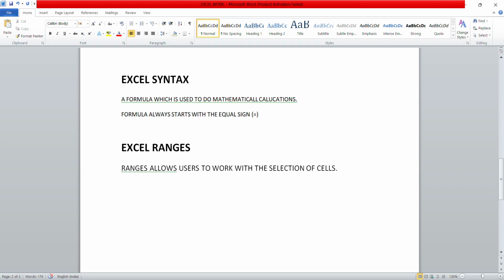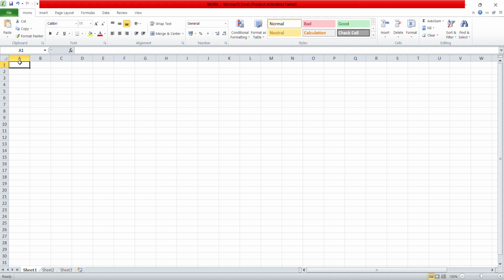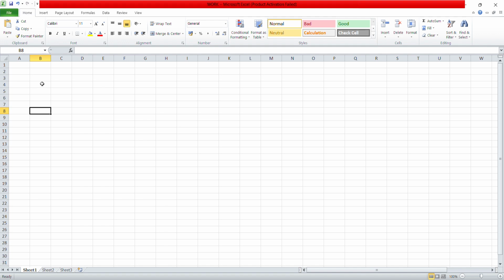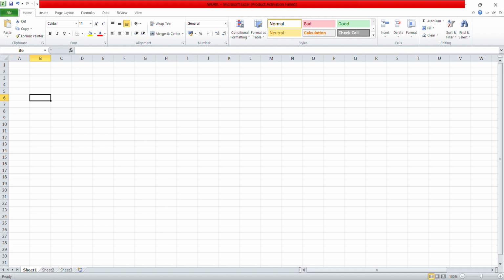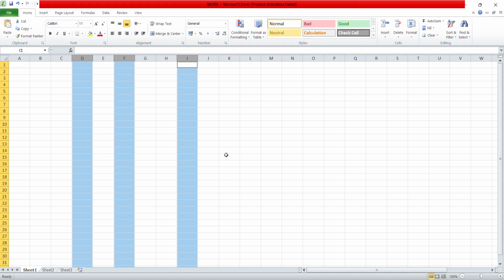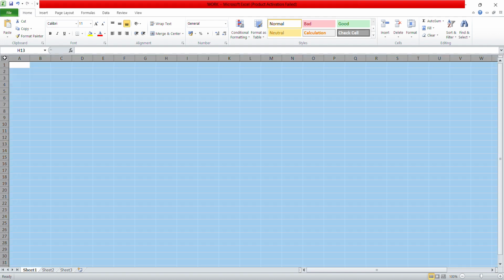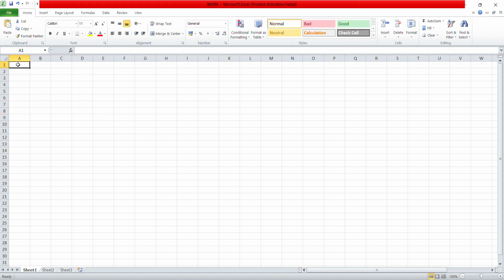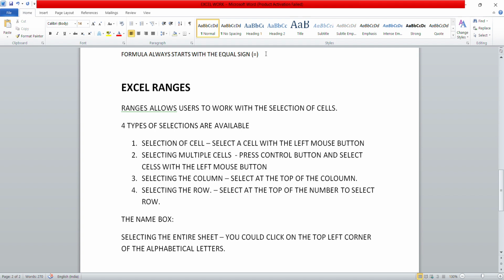5 - MICROSOFT EXCEL - EXCEL RANGES I BEGINNERS GUIDE I FROM ZERO TO EXCEL HERO I LEARN QUICK & EASY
Hello All,
This session is about the EXCEL RANGES part of MICROSOFT EXCEL.
i am doing a series of Excel course videos for beginner's (ZERO TO HERO IN EXCEL).
and also i am mentioning my previous course (SAP FICO) link as well. Interested people can follow those sessions as well.

please mentions your doubts in the form of comments.
and please share your feedback in comments.